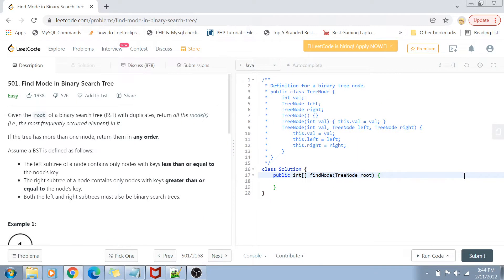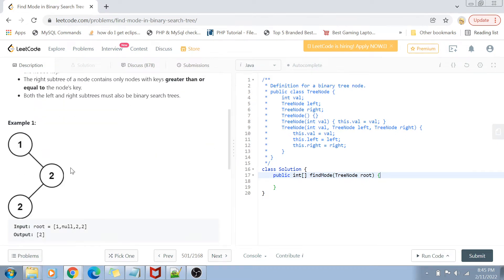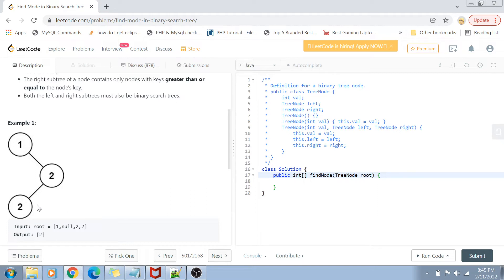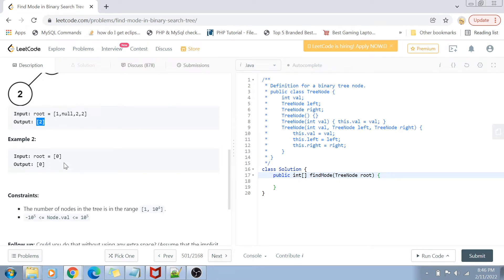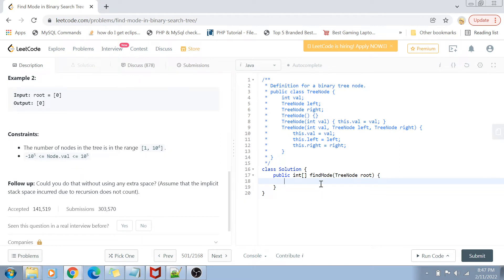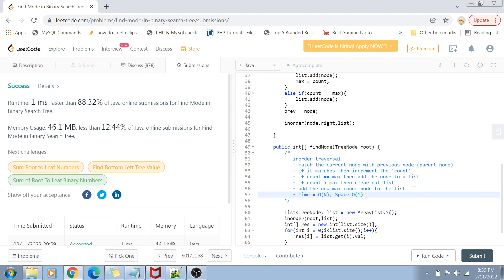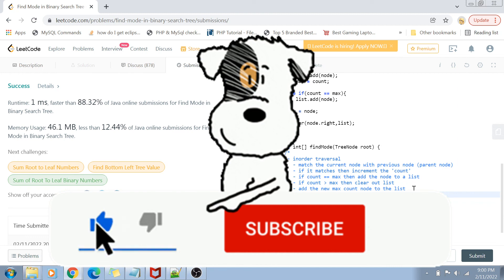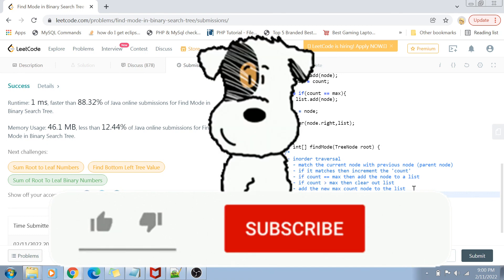Find Mode in Binary Search Tree | Leetcode 501 | Amazon Google Facebook interview question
Find Mode in Binary Search Tree - a top coding interview question asked in Amazon, google, Facebook and also from Leetcode easy list. Please provide feedback in comments below and let me know if I should any other topics as well

0:00 Introduction
0:25 Problem statement
2:22 Hashmap approach
6:12 Space optimized approach
8:34 Code
15:15 Conclusion